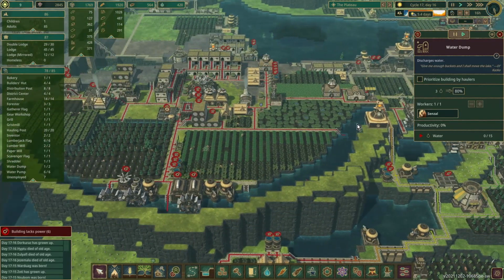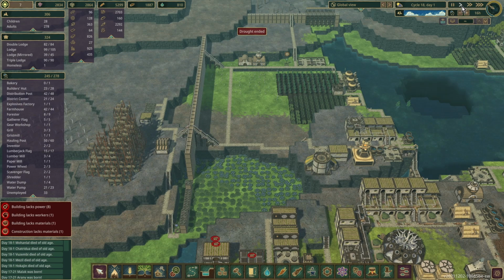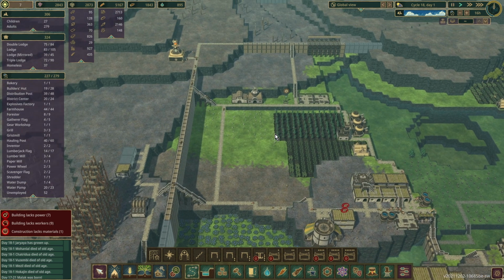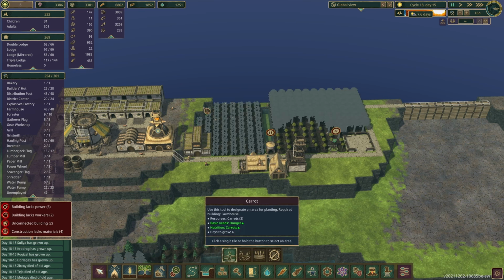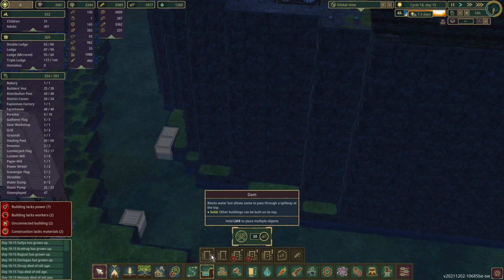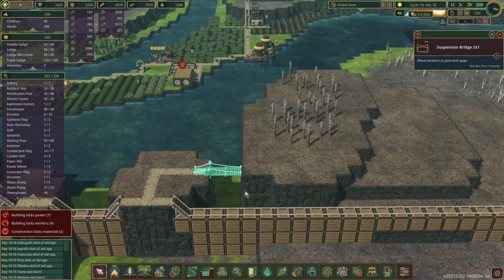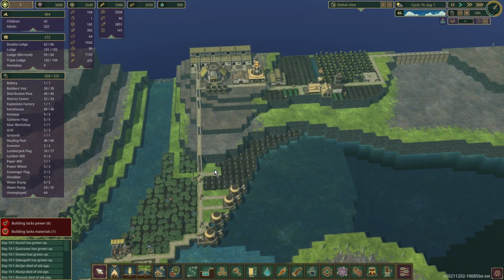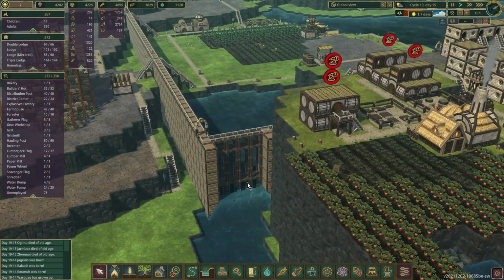Timberborn Episode 10: Reservoir Logs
Timberborn is a beaver city-building game with a unique architecture system, wooden machinery, dams and water physics.

The reservoir project means that many buildings and resources need to be moved. Will that be done before the waters start rising?
Also, explosions.